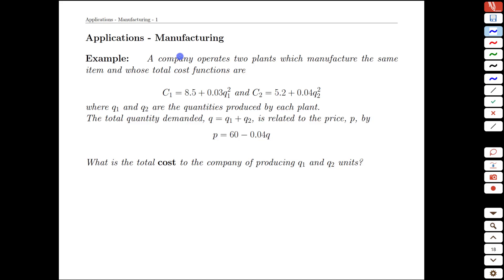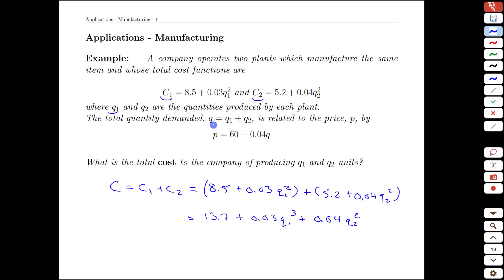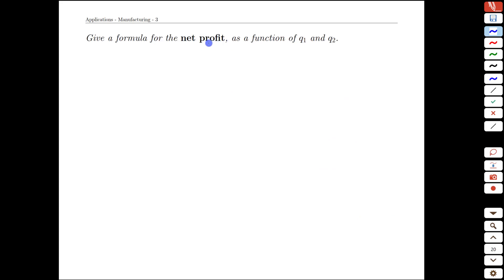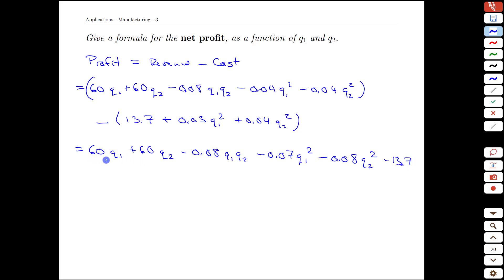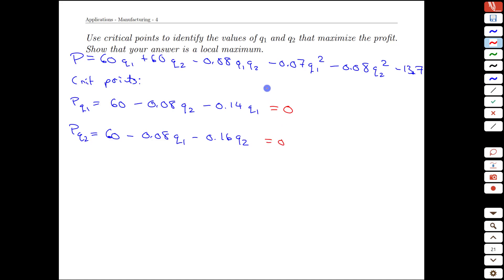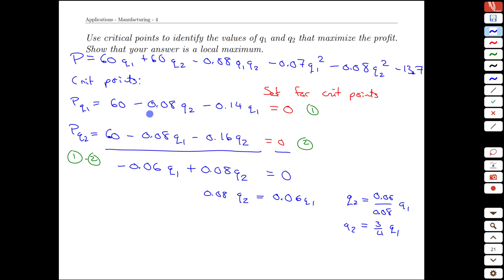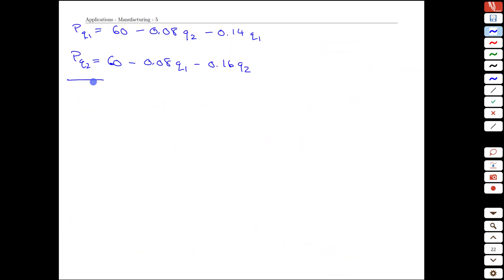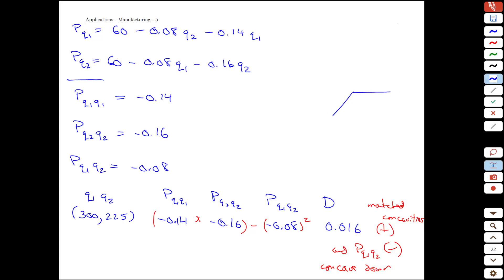Unit 22-6 Applications - Manufacturing - MATH 121